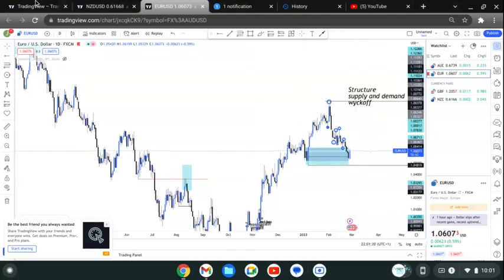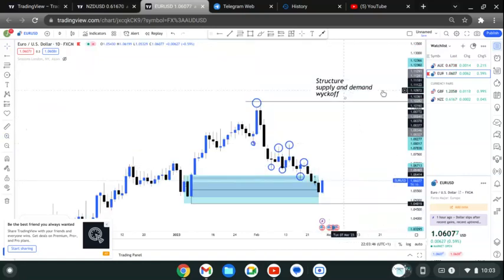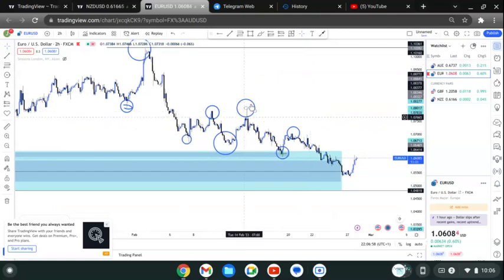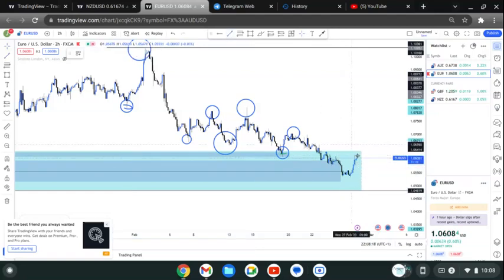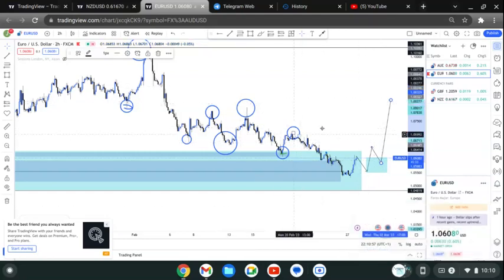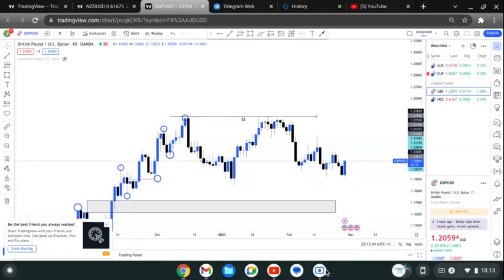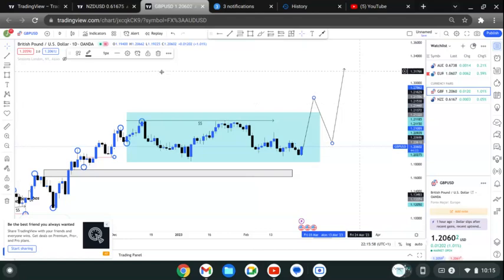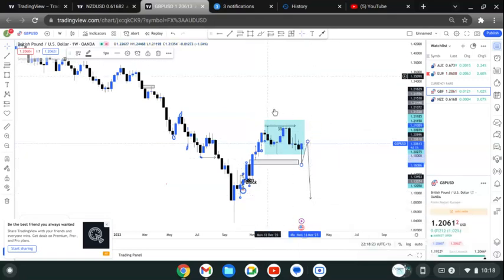Trade like the Pros!, don't get caught at the wrong side of price. outlook on EURUSD & GBPUSD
When trading, it's important to always be aware of what's going on with prices. You don't want to get caught on the wrong side of a trade, so it's important to have a full outlook and analysis on EURUSD and GBPUSD.

You don't want to miss out on my public telegram group i help people make a lot of money by teaching and showing them how i trade .check it out: